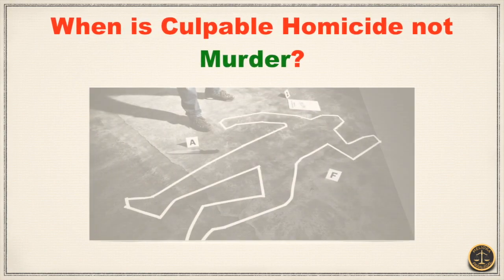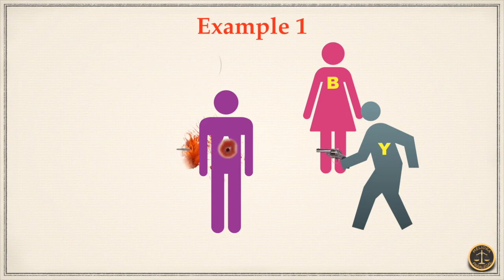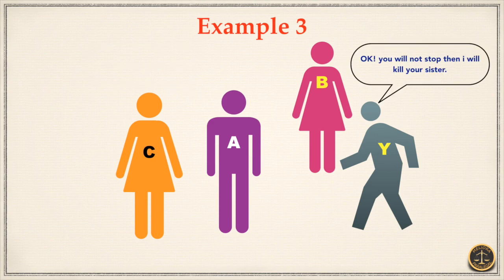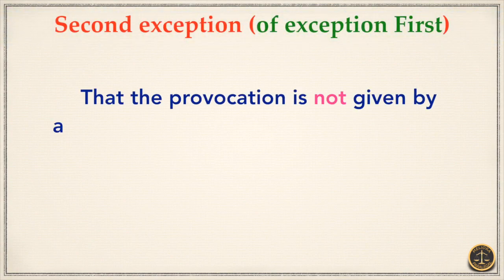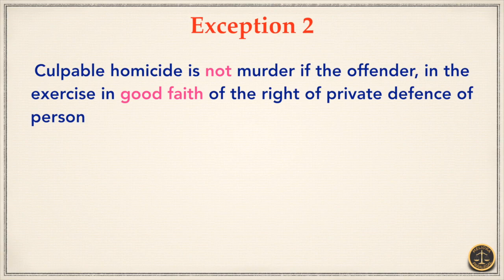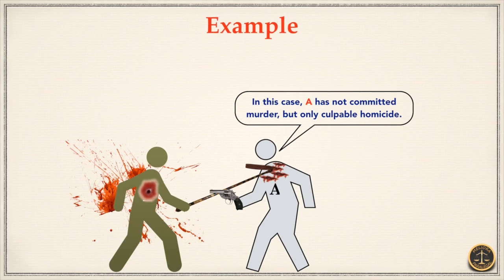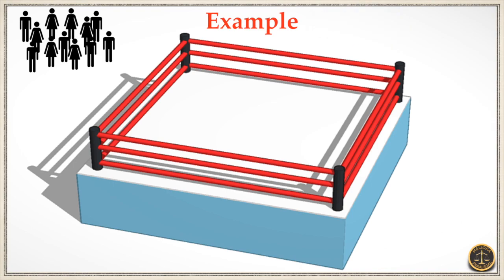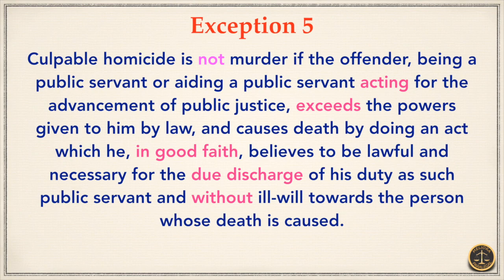When is Culpable Homicide not Murder?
There are exceptional conditions in which culpable homicide is not considered as murder.